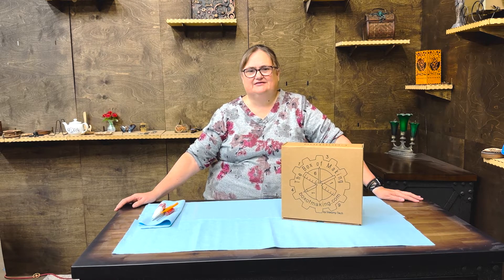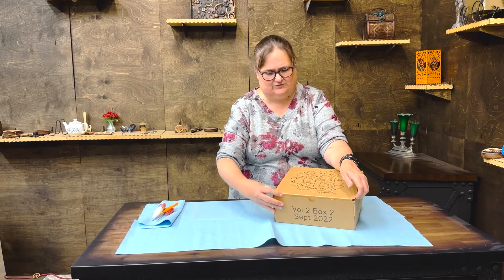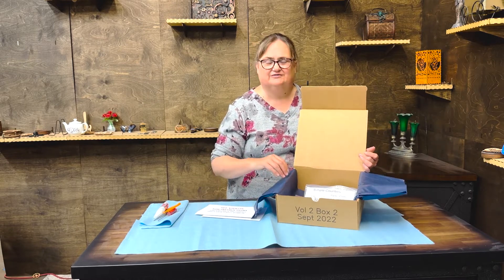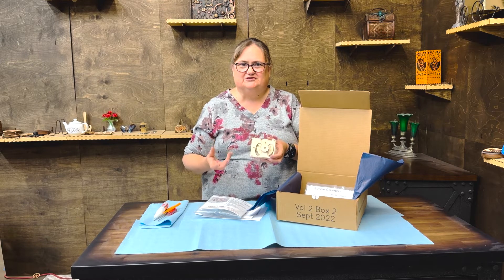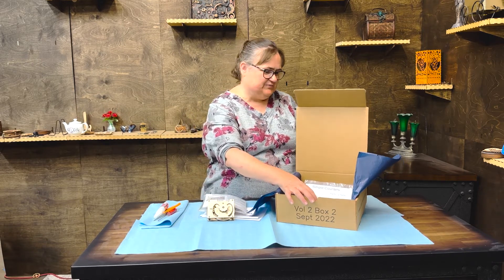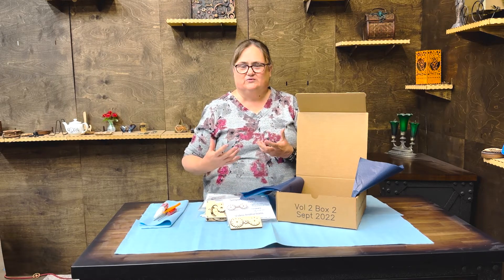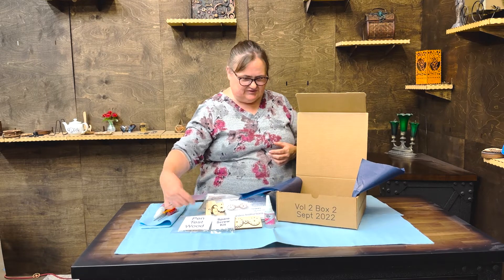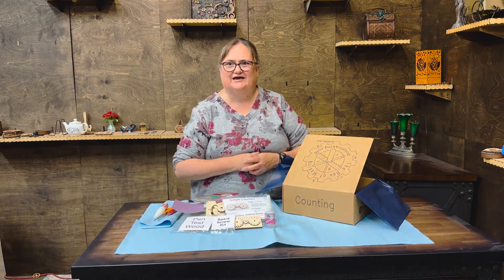Box of Making - Volume 2 Box 2 - Unboxing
This video shows the unboxing of the Box Of Making - Volume 2- Box 2!